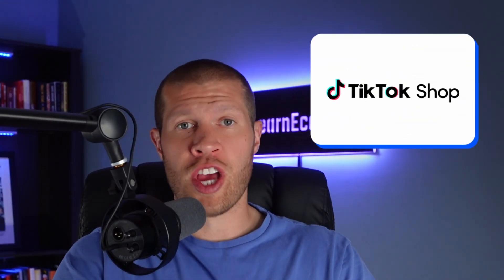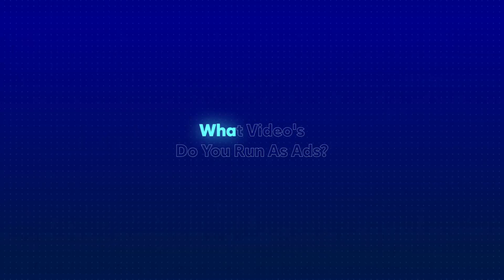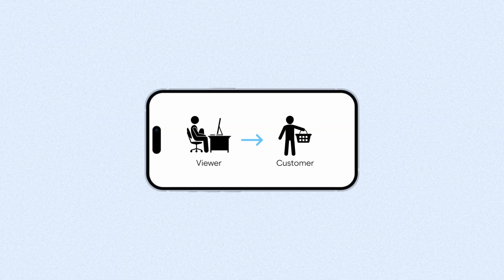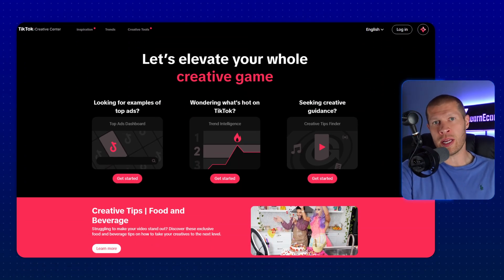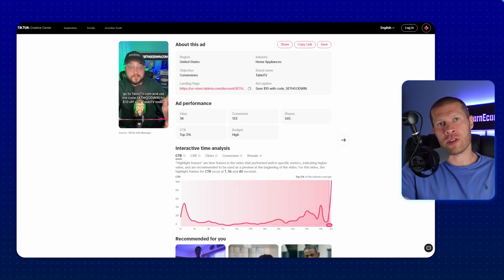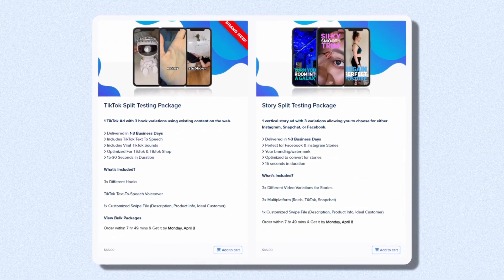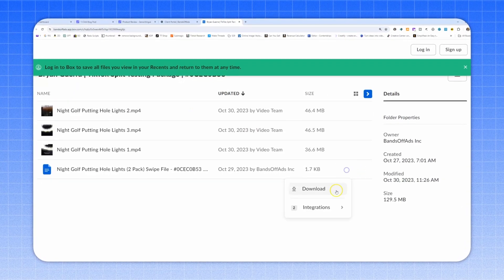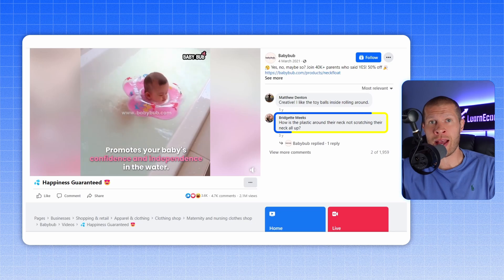Turn Missed Tiktok Shop Sales into Profit with Retargeting Ads (Tutorial)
How to Clean Up Missed Tiktok Sales with Retargeting Ads (Video Tutorial)